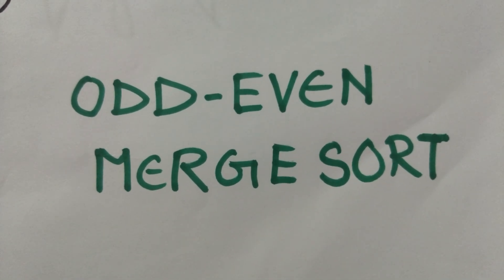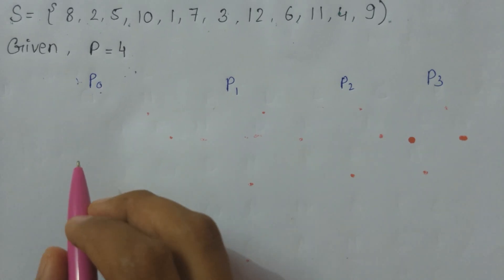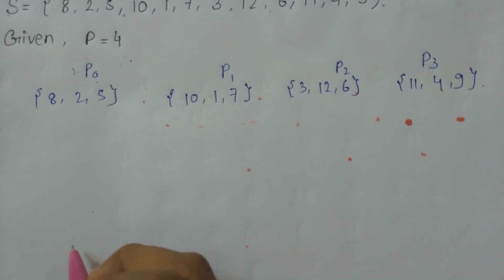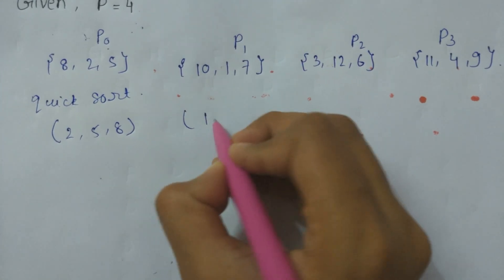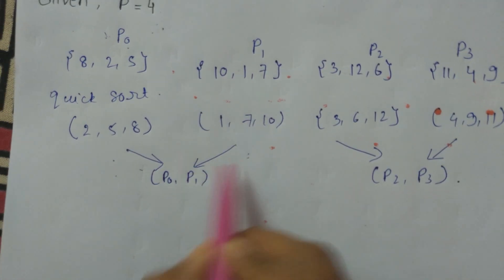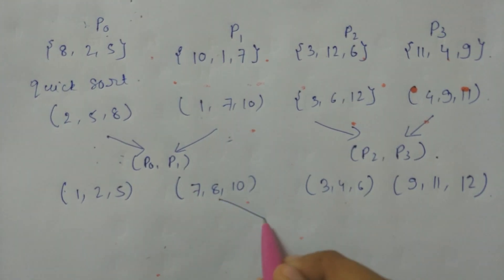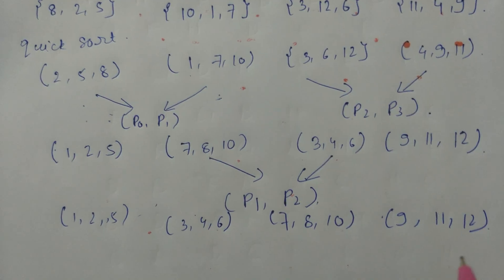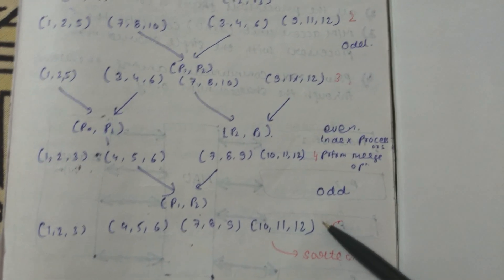Odd-Even Merge Sort | Parallel Algorithm | Sorting Networks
This video is in continuation of the series of ParallelAlgorithm. This contains the detail of the topic OddEvenMergeSort. A problem has been taken to clear all your doughts & strategy is shared to help you master in solving such questions.